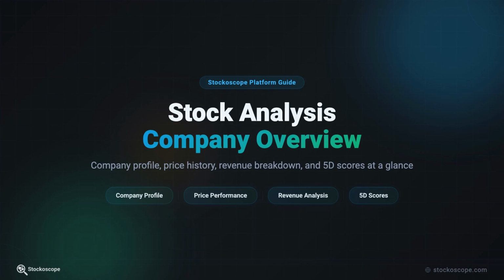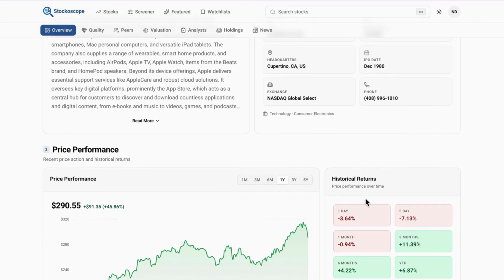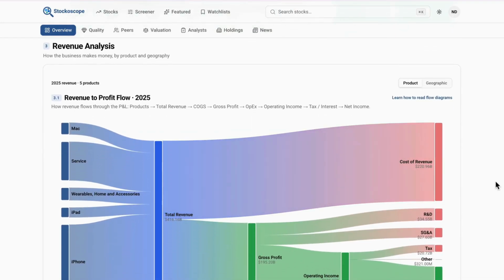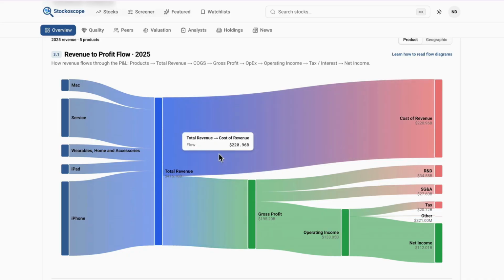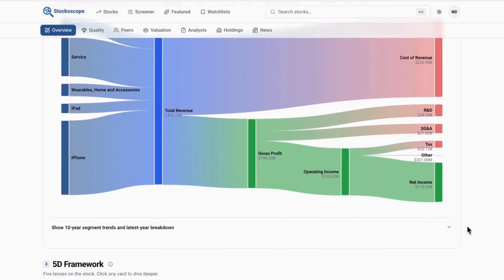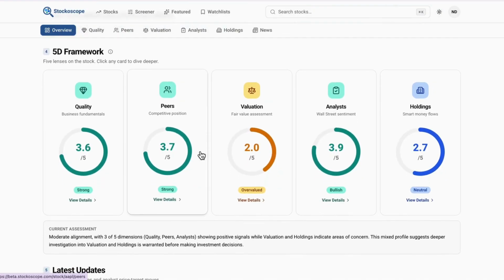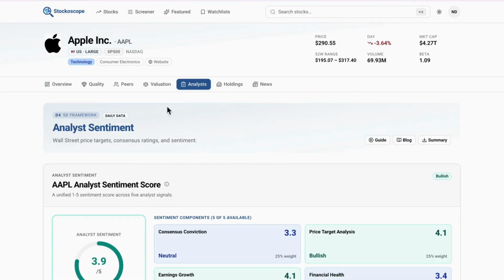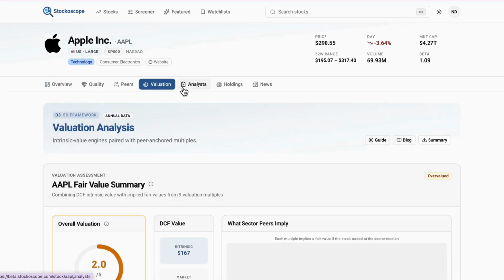Company Overview - Profile, Performance & 5D Scores | Stockoscope Platform Guide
Your first look at any stock on Stockoscope. The Company Overview tab gives you a complete snapshot - business profile, price performance, revenue breakdown, and the 5D Framework scorecard - all on one page.

Chapters:
0:00 Introduction
0:12 Company Profile
0:28 Price Performance & Returns
0:51 Revenue Analysis
1:05 Revenue to Profit Flow
1:46 Segment Trends & Breakdown
2:12 5D Framework Scorecard
2:42 Latest News & Analyst Activity
2:58 Wrap-up

The 5D Framework analyses every stock across five dimensions: Business Quality, Peer Comparison, Valuation, Analyst Sentiment, and Holdings.